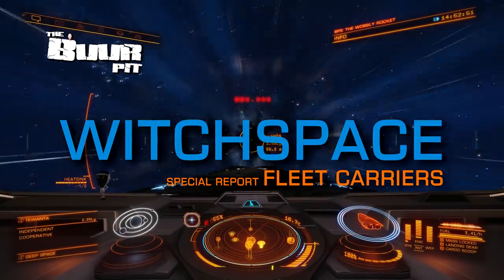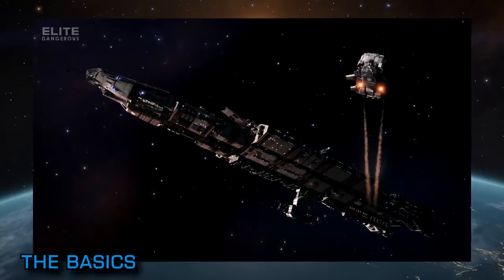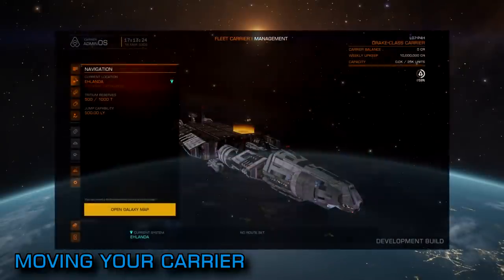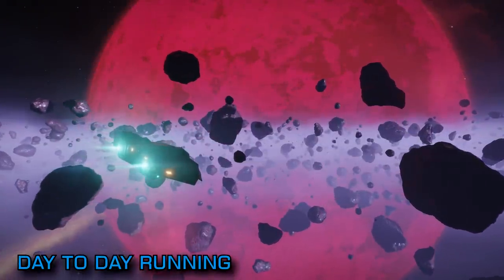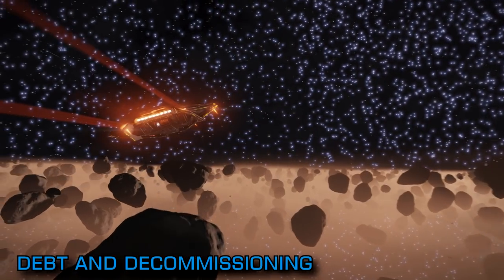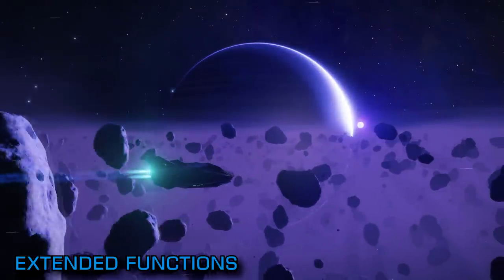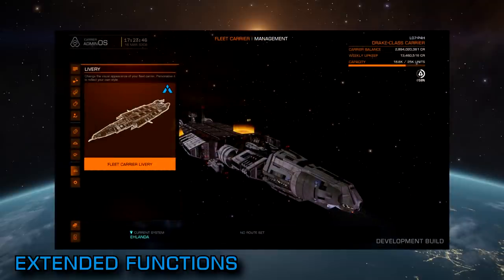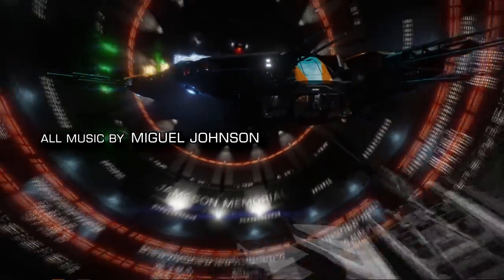Elite Dangerous: Fleet Carrier Announcement Analysis | Breaking down FDevs fleet carrier livestream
Frontier Developments have done their first deep dive livestream into the personal Fleet Carrier system.  In this video we breakdown what we know:  How much they cost, what they do, how they move, the debt system, player to player trading, storage and everything we now know is coming to Elite Dangerous via the Fleet Carrier update in the forthcoming Betas and the June 2020 update.